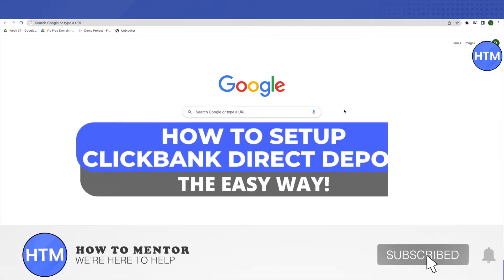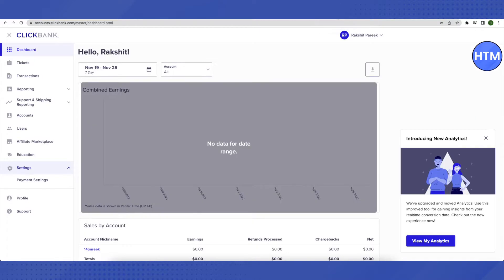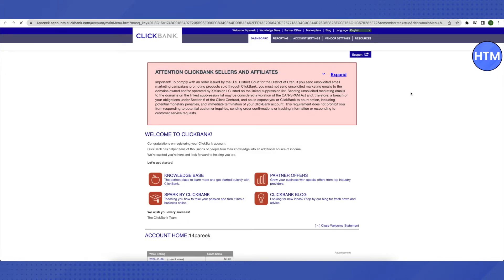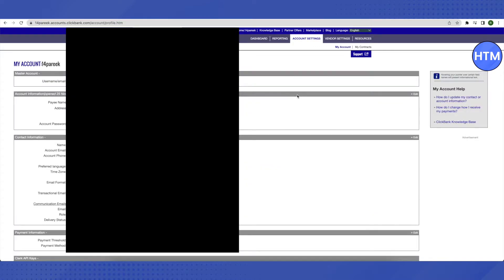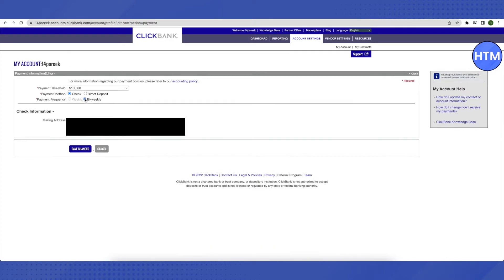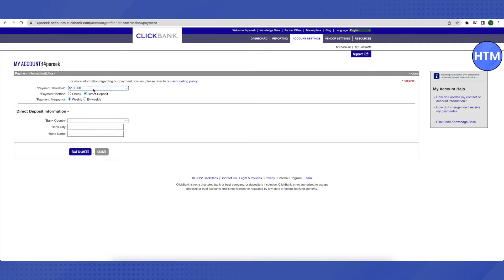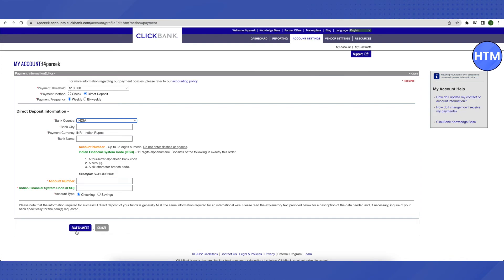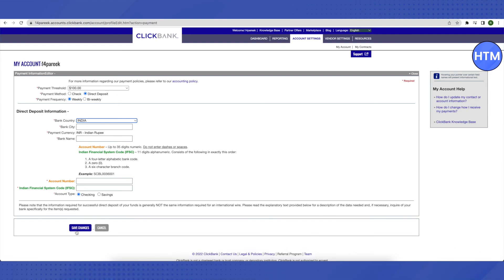How To Setup Clickbank Direct Deposit (EASY!)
How To Setup Clickbank Direct Deposit. It’s a very easy tutorial, I will explain everything to you step by step.